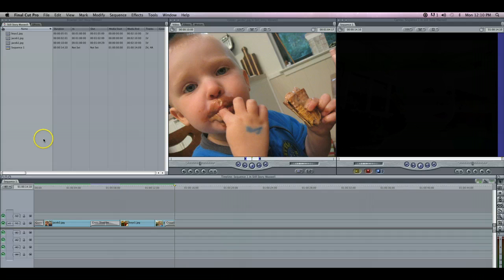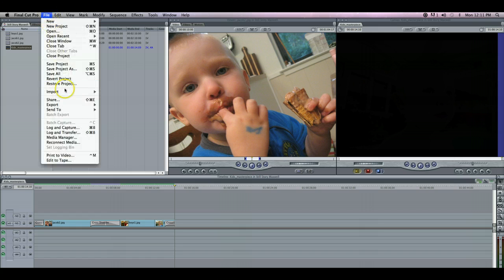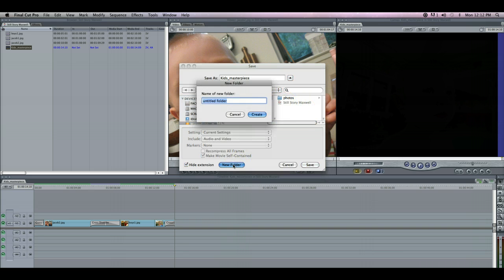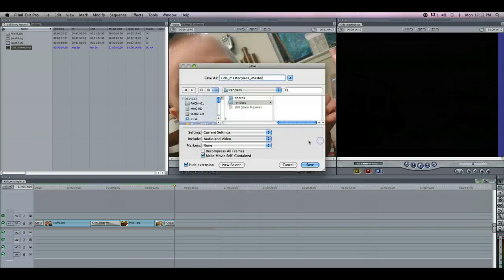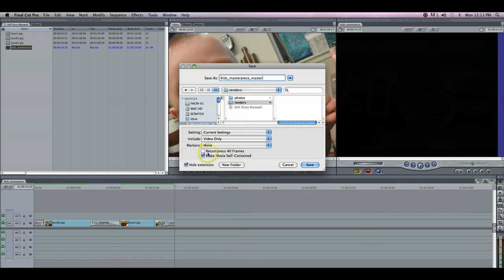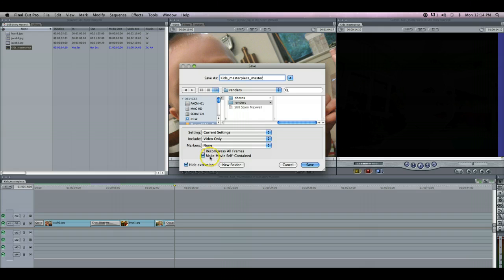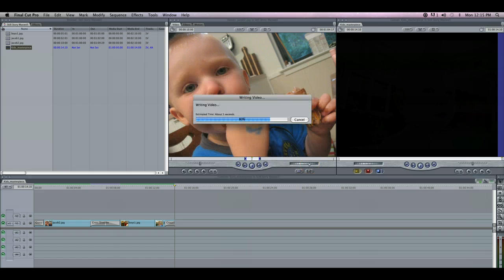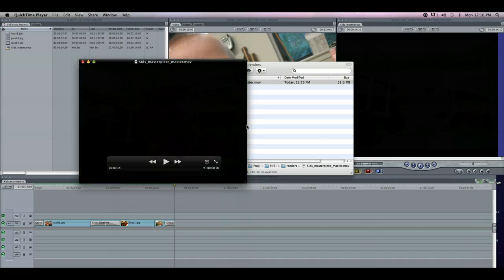DFVP111: Exporting a master file